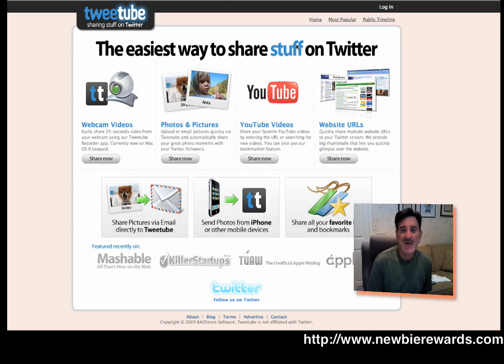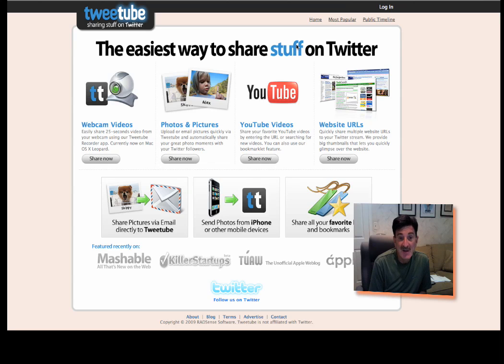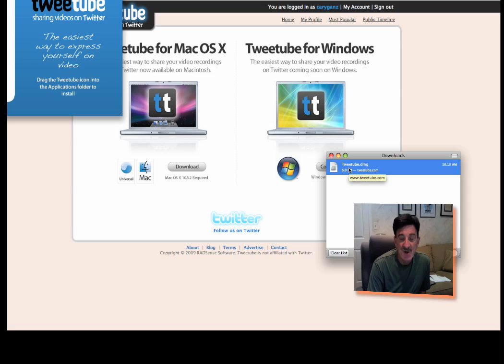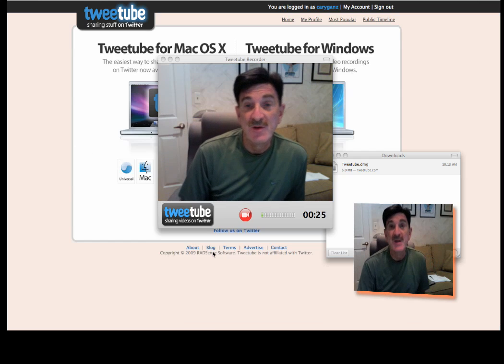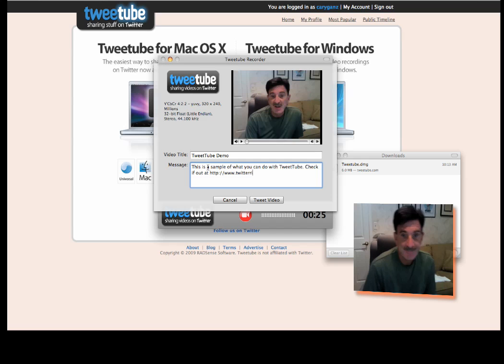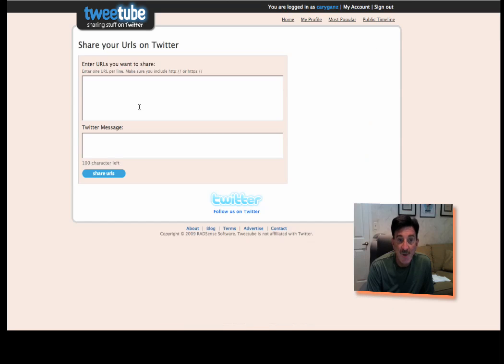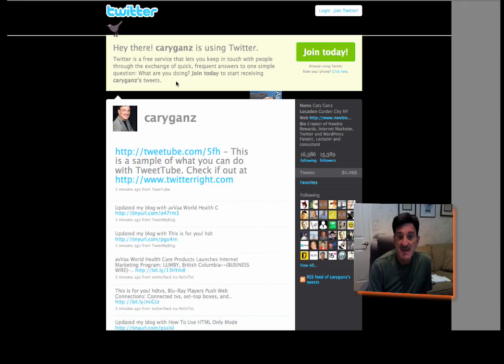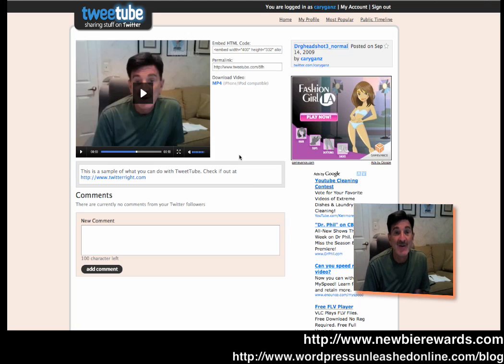Twitter Application of the Day - TweeTube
Twitter Application of the Day - TweeTube - Learn how to add live video, pictures, youtube videos and more to Twitter. Learn how to use twitter with twitter tools, twitter videos and twitter tutorials. Please watch the entire video and comment about Twitter Right when you can. I'd really appreciate it!